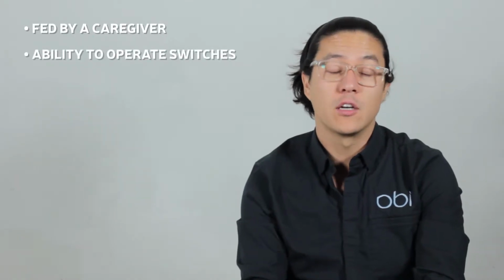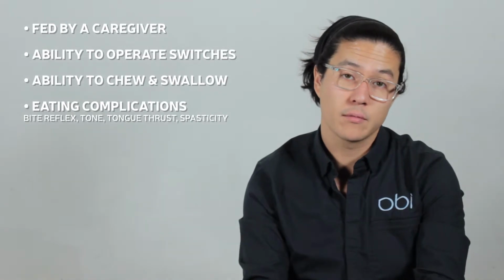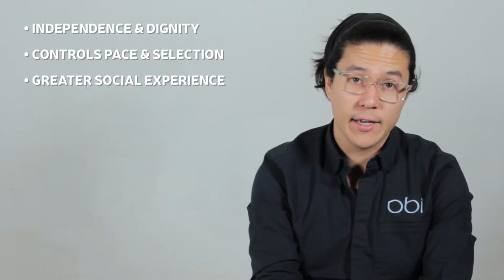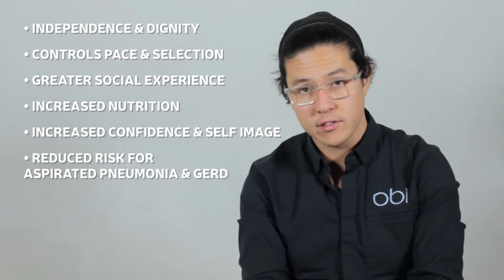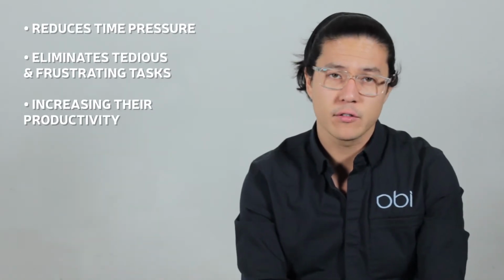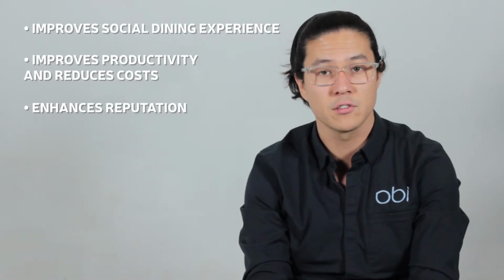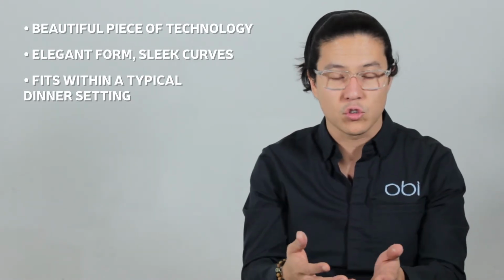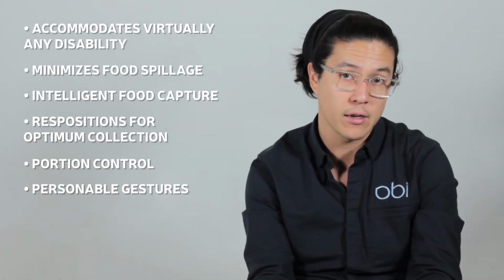Obi Sales Training Video